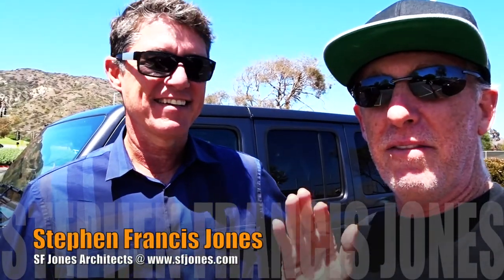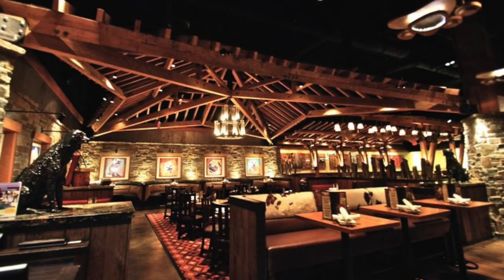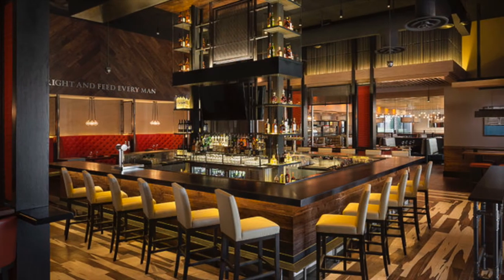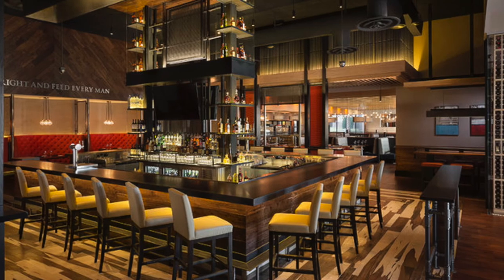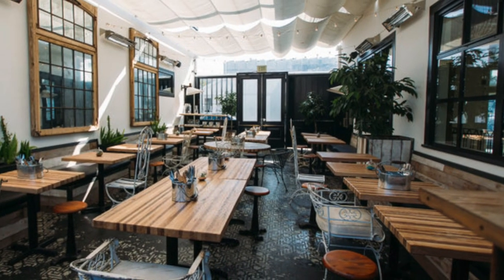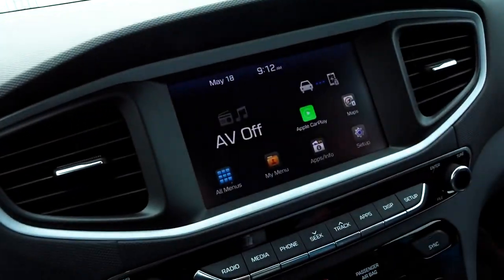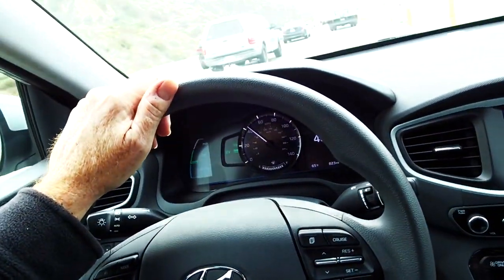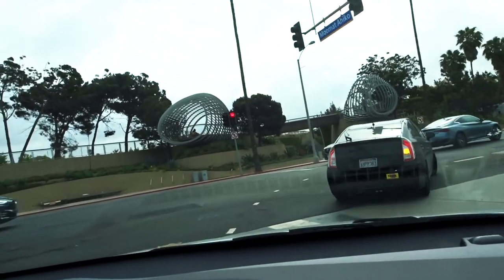2018 JEEP WRANGLER SAHARA UNLIMITED - FIREBALL MALIBU VLOG 788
- ARCHITECT SNAGS 2018 JEEP WRANGLER SAHARA - FIREBALL MALIBU VLOG 788 - A BIG Vlog including a driving interview with Architect Stephen Jones and his 2018 Jeep Wrangler Sahara. Then, Fireball and Kathie hit the Cow's End, converse with owner Clabe Hartley and then finally pick up a speedy Vanderhall!

ARCHITECT SNAGS 2018 JEEP WRANGLER SAHARA - FIREBALL MALIBU VLOG 788